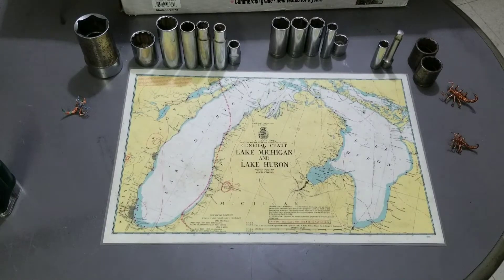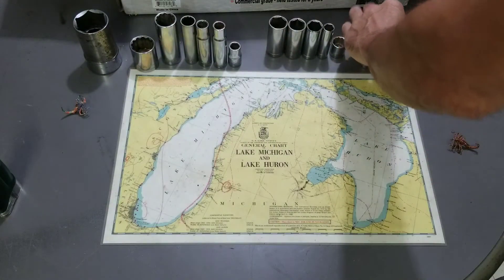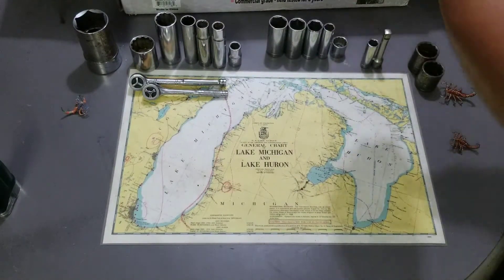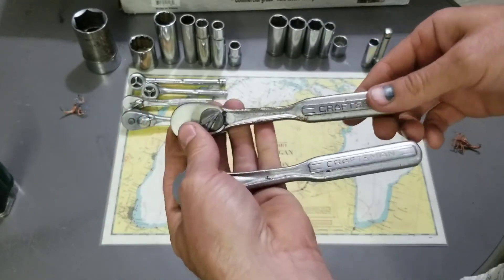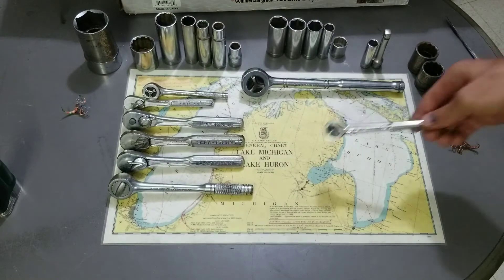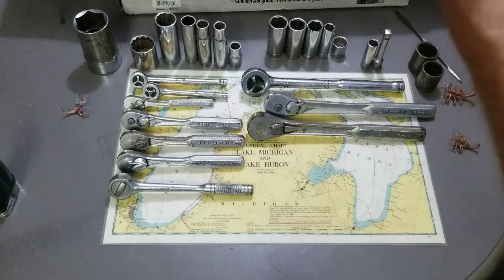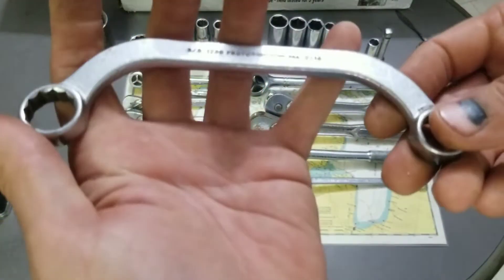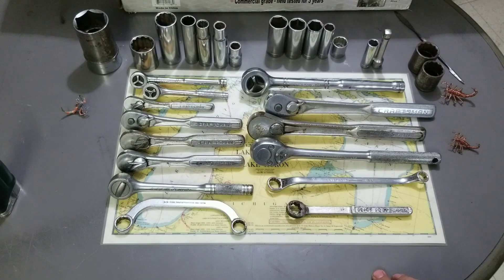Tool Haul!!! #6 Rummage Sale Ratchets!! Craftsman =V New Britain Armstrong Proto Sockets Wrenches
Just search for user name bestdealsperiod. Thanks!